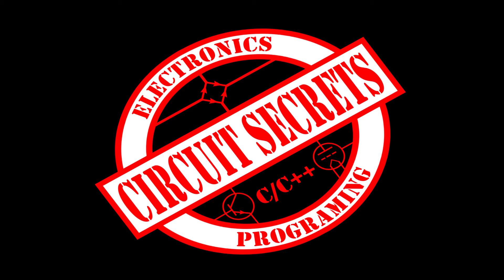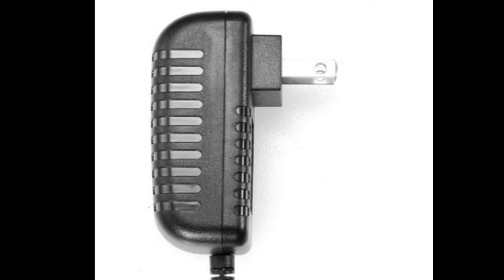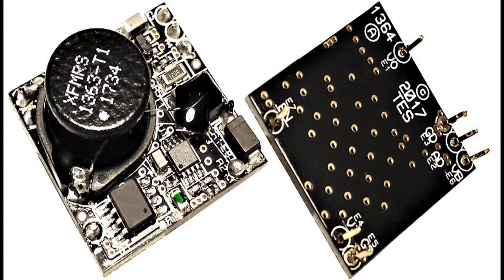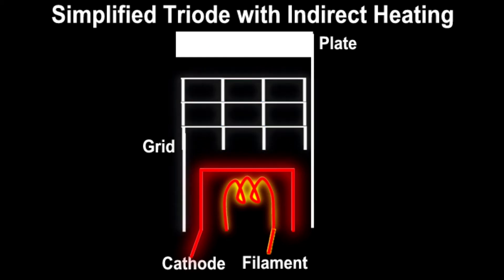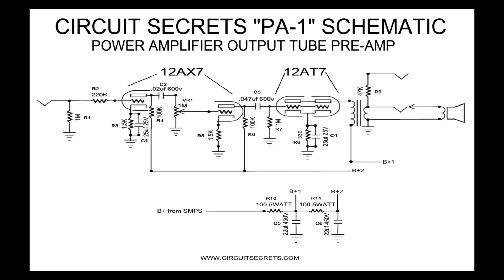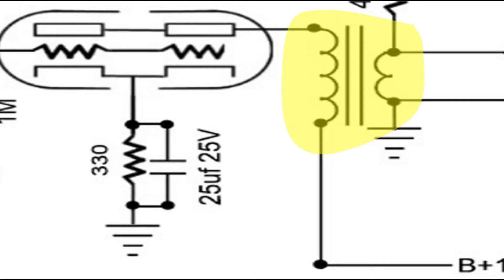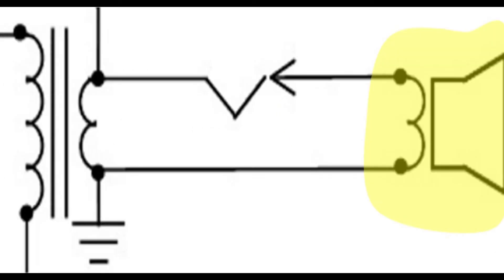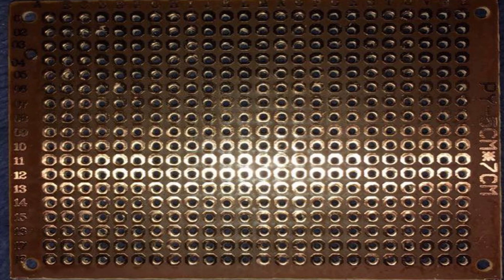DIY tube preamp build part 1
DIY tube preamp video 1 includes tube electronics basics and electronic component lesson.
The SMPS used in this project is available from Taylor Electronics
I learned about these SMPS units from watching Greg Forbyn, he builds a lot of cool little guitar amps.
Here are some peripheral components I connect to the preamp and computer to record.
NEEWER MIC KIT
balanced to unbalanced cable
1/4 to 3.5 cable
For a complete list of the parts used to build this preamp visit my